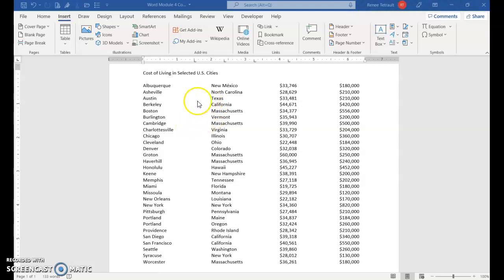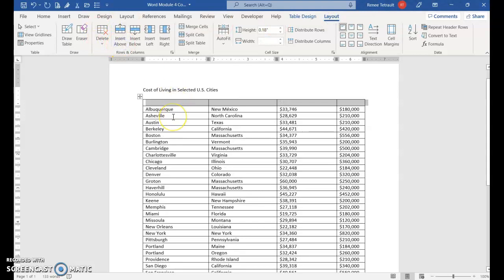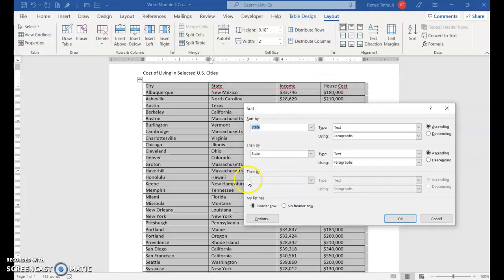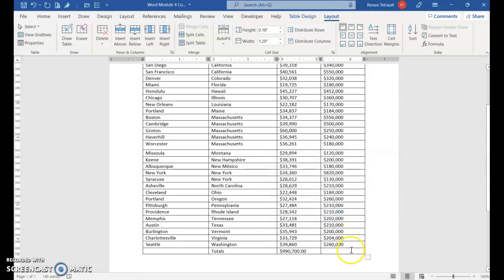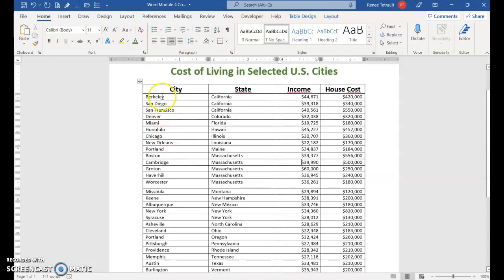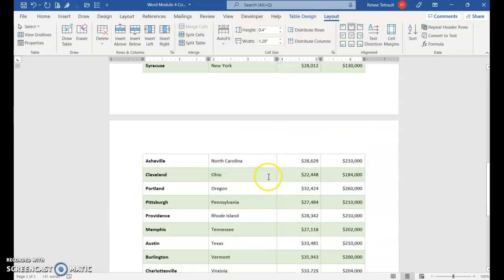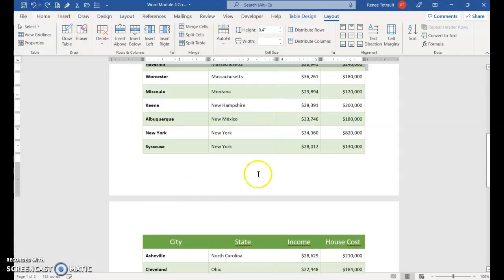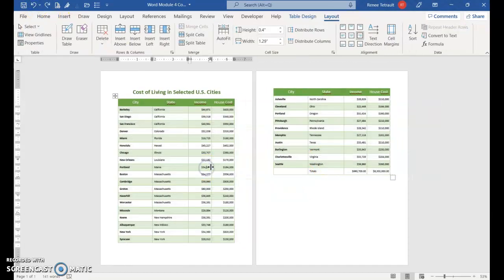Word - Module D - Advanced Table Features